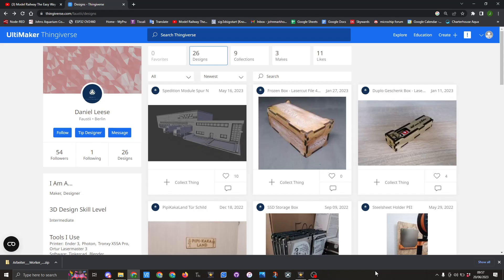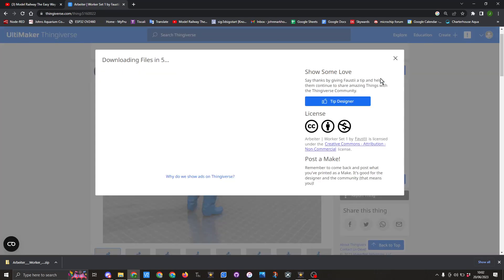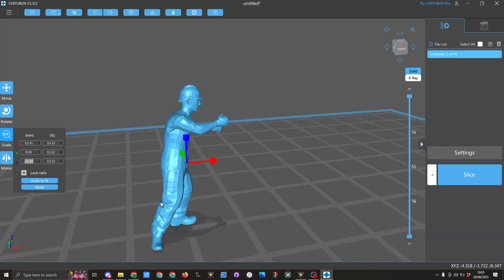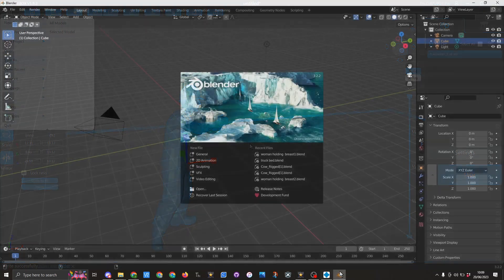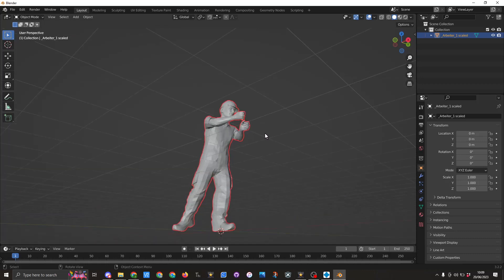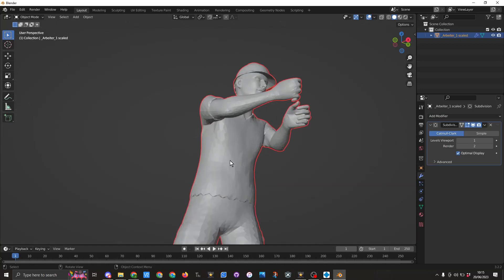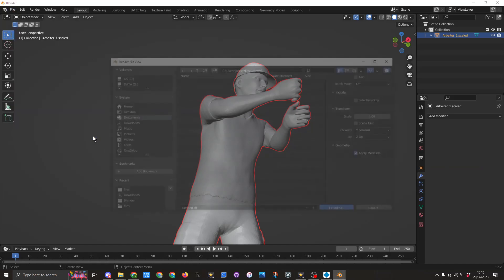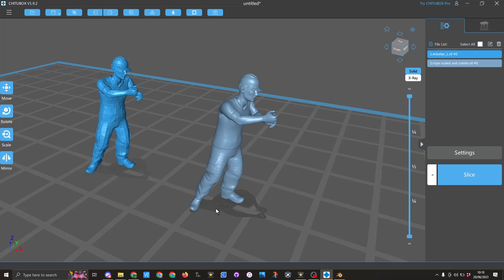Thingiverse Figure Improvements Using Blender For 3D Printing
This video shows how to modify the file found on thingiverse here

and scale it and add sub div surface to improve the stl file.